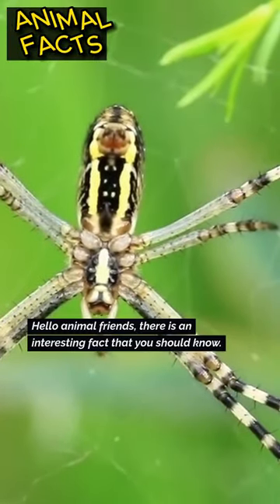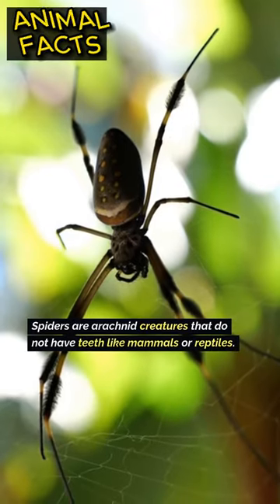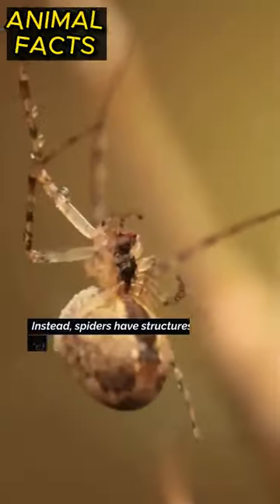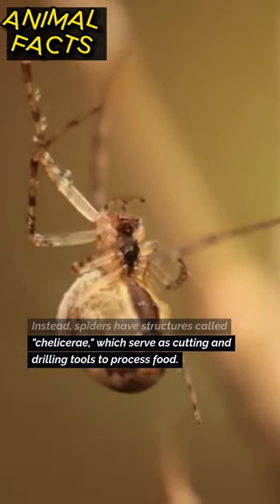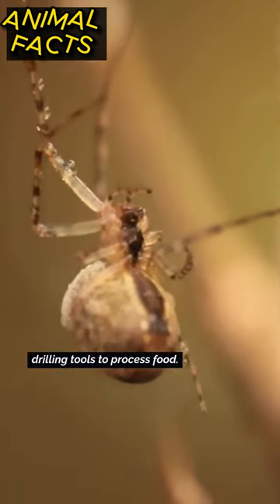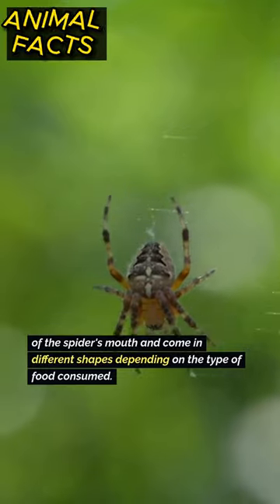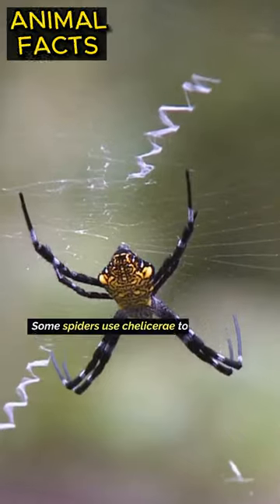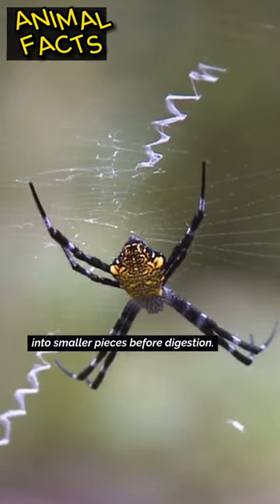Amazing Facts: Crazy Facts about Spider that you should know